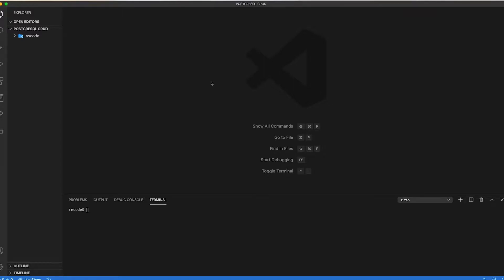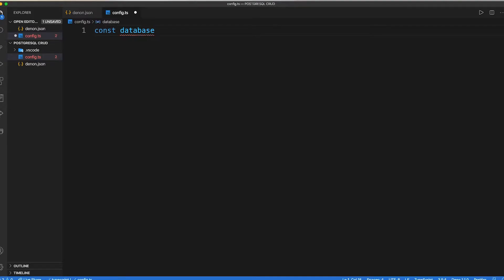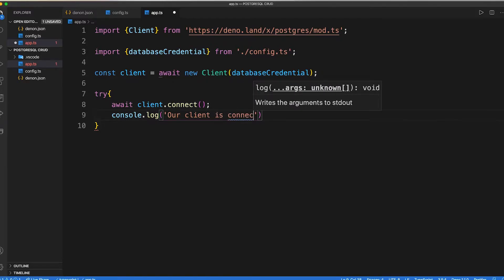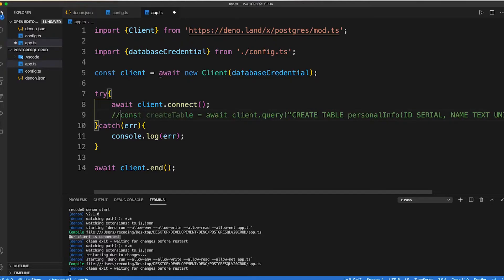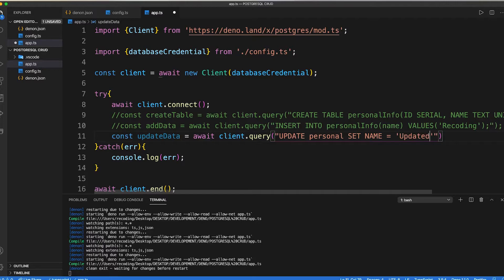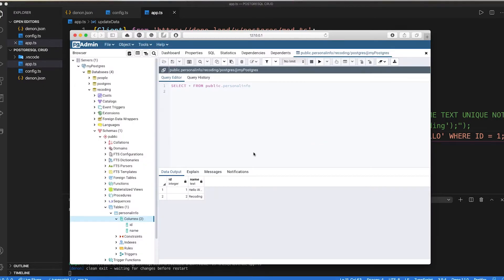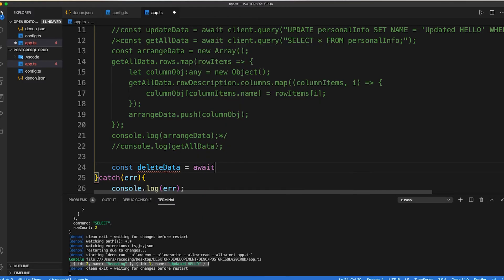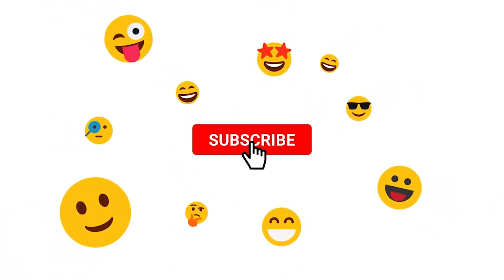Deno & PostgreSQL CRUD Operation Tutorial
In this video we gonna learn to perform CRUD operation using PostgreSQL using Deno Server.

For running our application type inside the terminal:

If you are using Denon

"denon start"

or

"deno run --allow-read --allow-write --allow-net --allow-plugin --unstable app.ts"